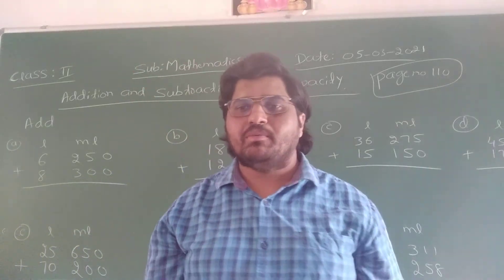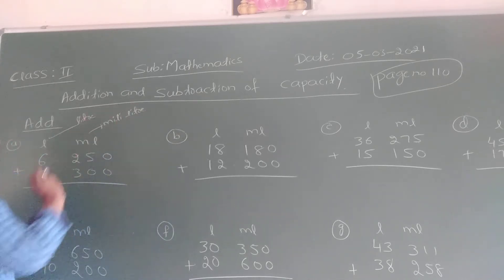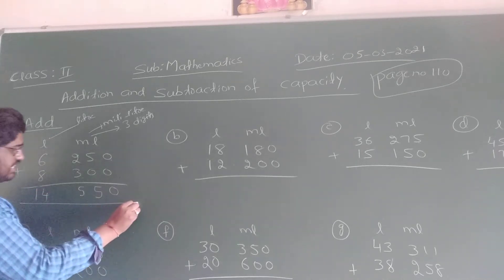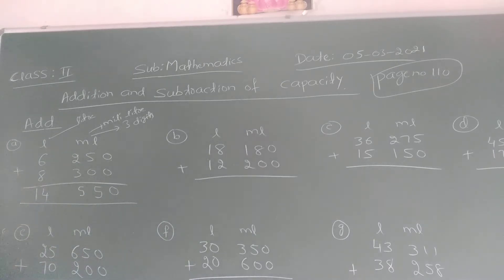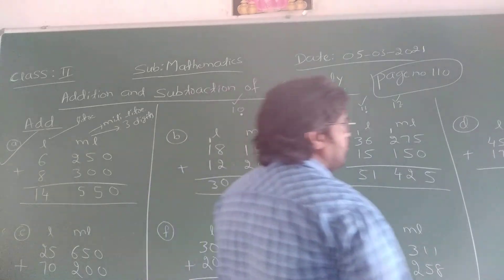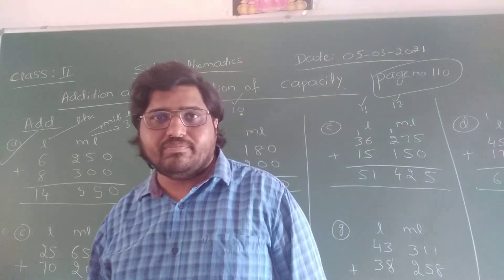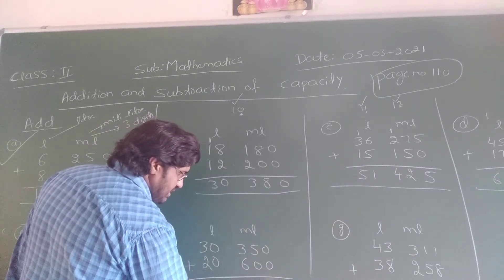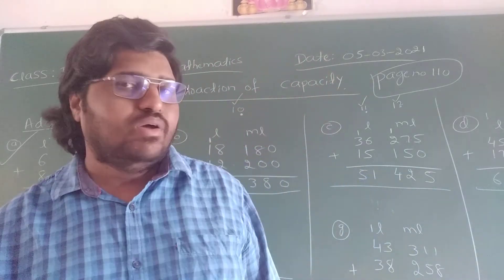VPS | 2nd | Maths | Session 430